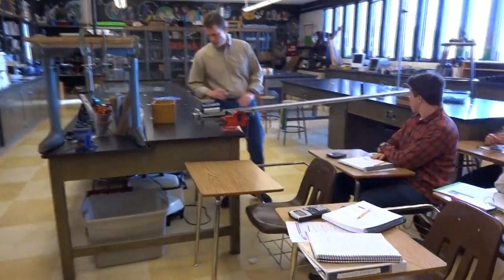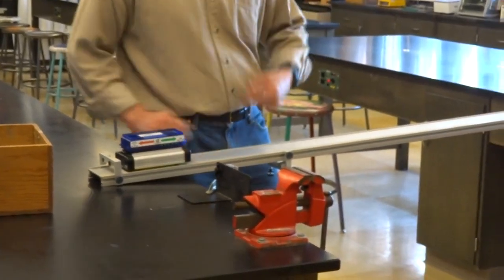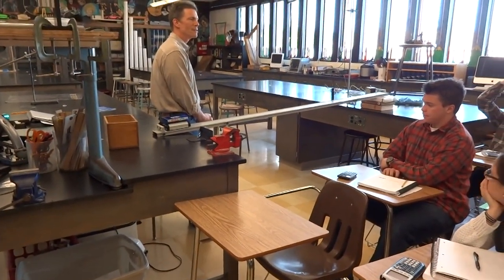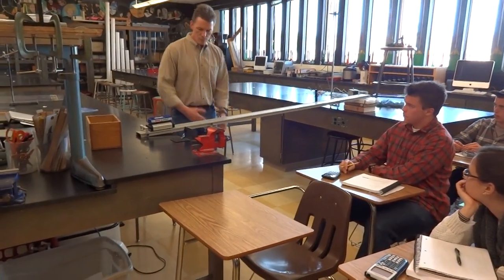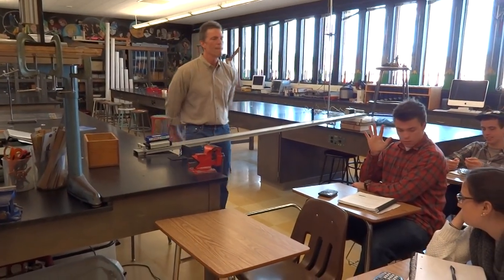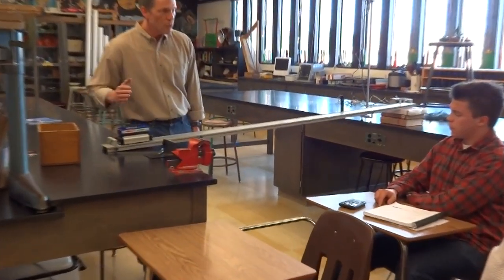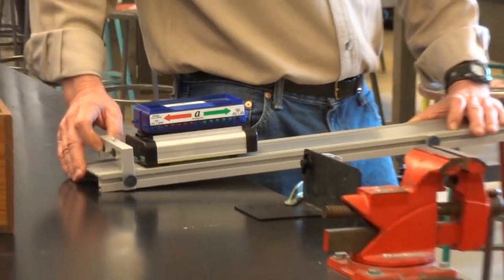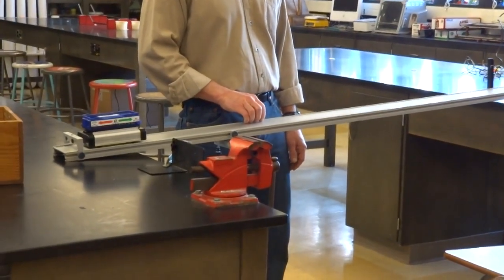Constant Acceleration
This demonstration examines the accelerated motion of a dynamics cart as it moves up and back a non-level dynamics track. The accelerometer mounted on the cart displays green lights to the right when it is accelerating to the right and red lights to the left when it is accelerating to the left. Students are asked to predict which lights will be displayed or if none will be displayed during five phases of motion:
1. As the cart is being pushed to the right.
2. As the cart moves to the right up the track.
3. When the cart stops briefly, before returning down the track.
4. As the cart moves to the left down the track.
5. As the cart is being stopped at the bottom of the track.
There is never a point during these five phases when the lights are not illuminated (even at the top of the track, when the cart momentarily stops), proving that an object at rest can still accelerating.